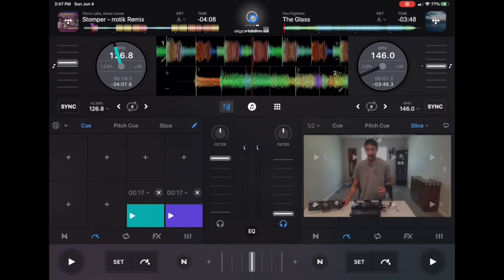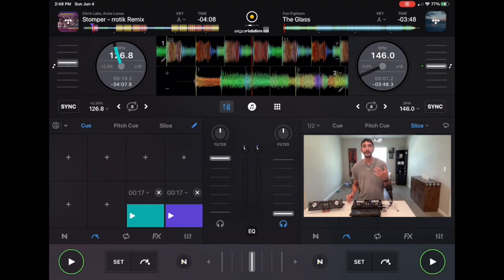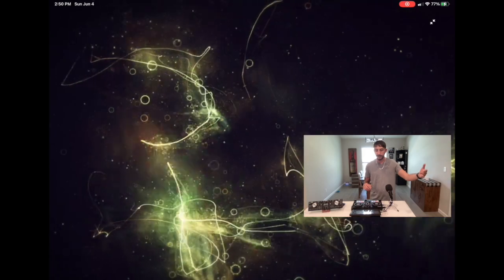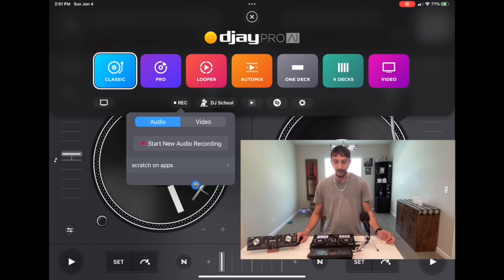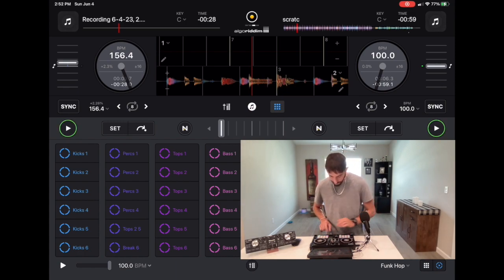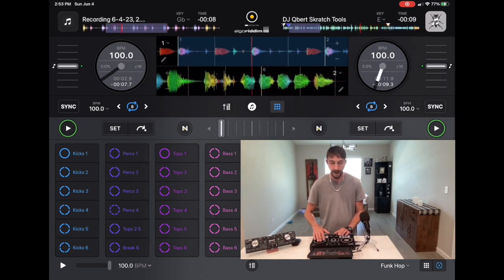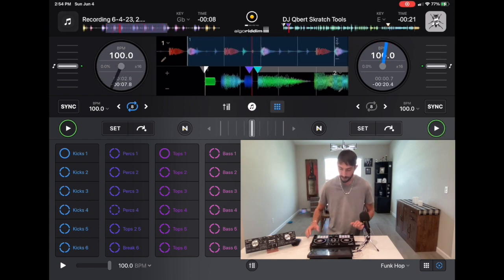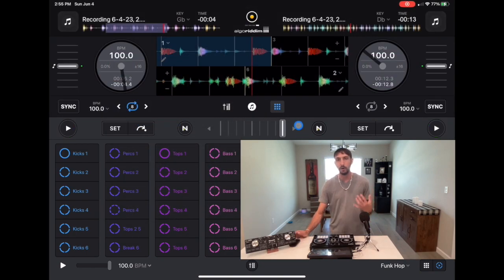Djay Pro AI Recording Hacks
In this video, I share valuable tips and tricks on how to make the most of the built-in recording feature in the Djay Pro AI app for iPad. Join me as I guide you through the process of harnessing the power of this convenient recording functionality. Discover how to capture your DJ sets flawlessly and effortlessly, ensuring high-quality recordings for your archives or online sharing.